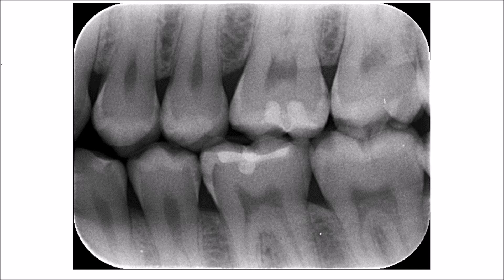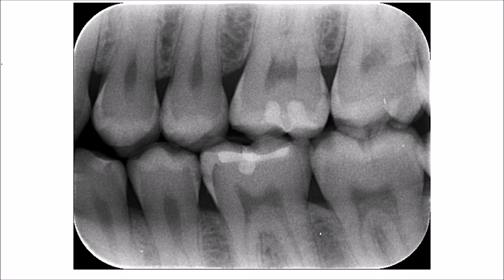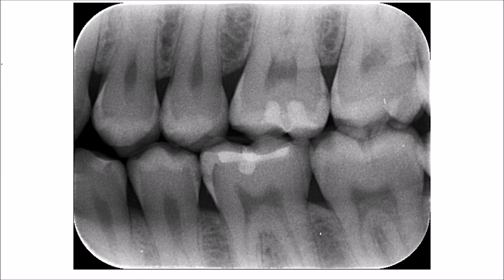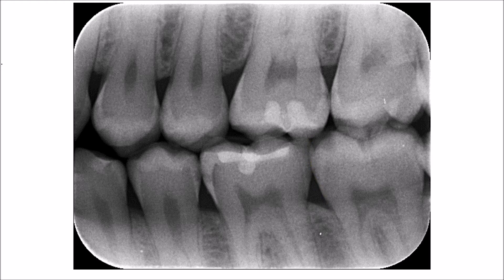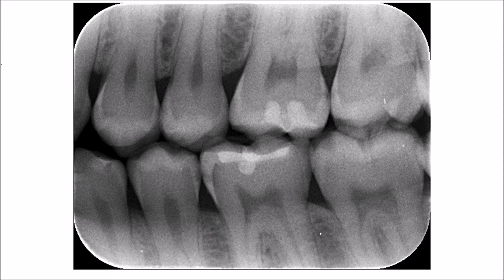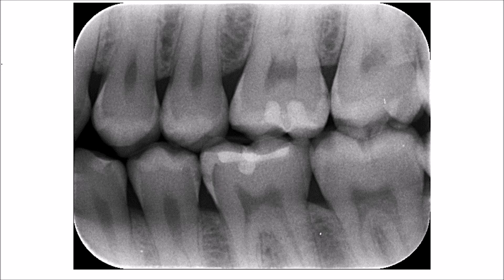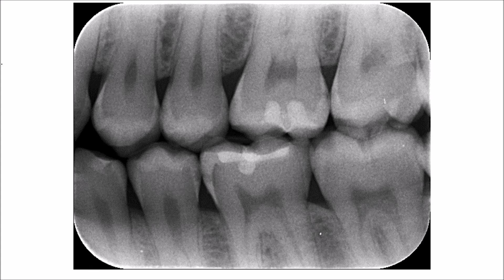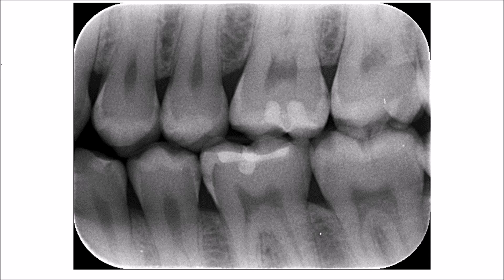Proximal Carries Part 4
This video shows the radiographic appearance of proximal carries.